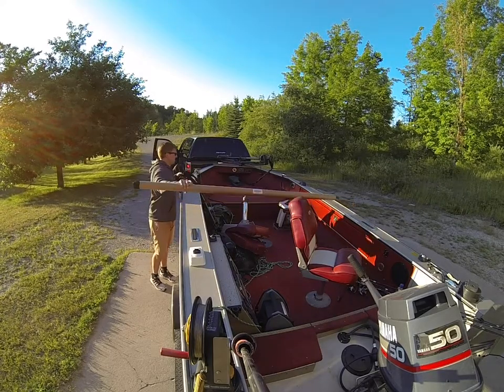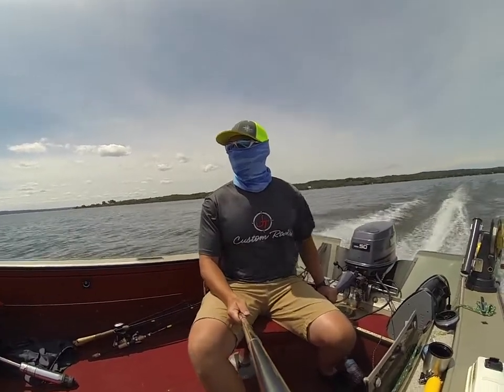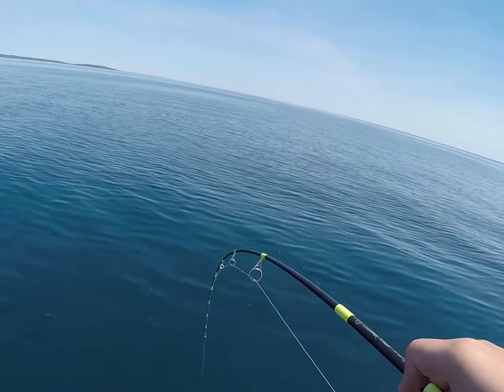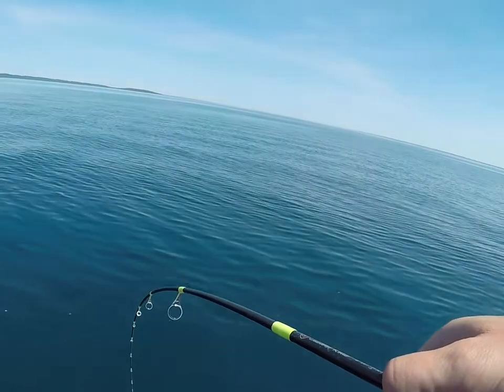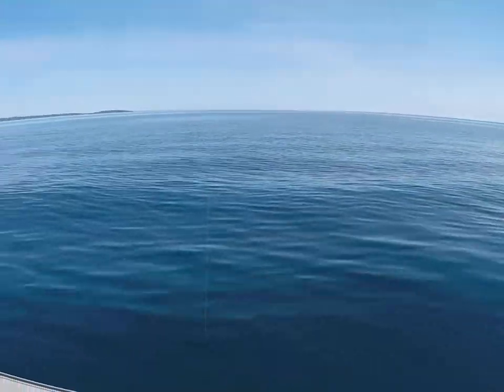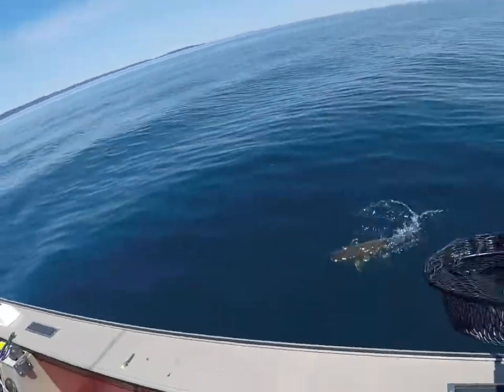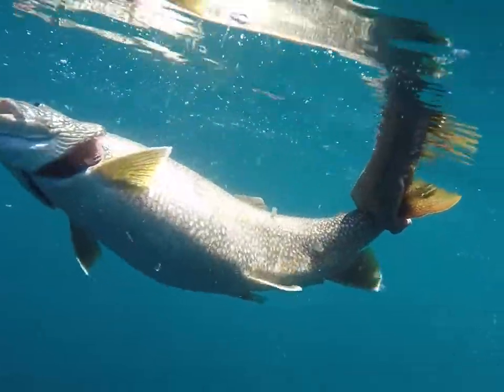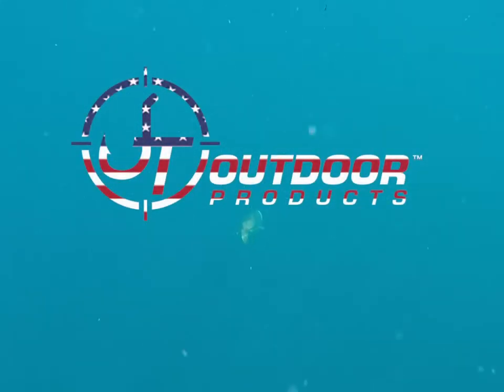Laker Fishing with JTX MAG ML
Being able to feel the bite and having the proper blank to keep pressure on the fish is key to a successful day on the water. Check out this video from Lee Kleinow of the Freshwater Bite Podcast as he heads out laker fishing with the 6'10" JTX MAG ML.